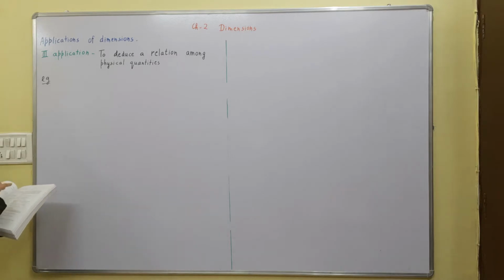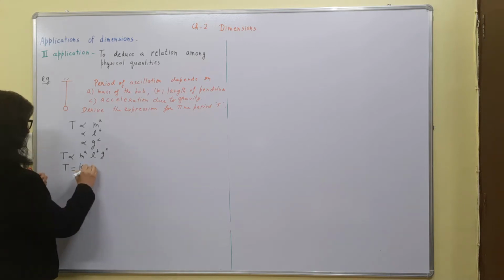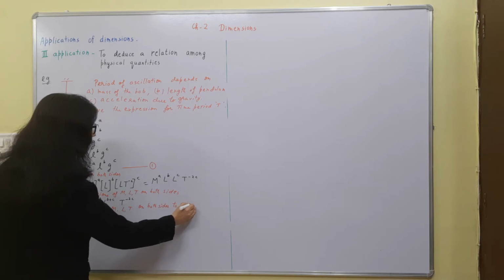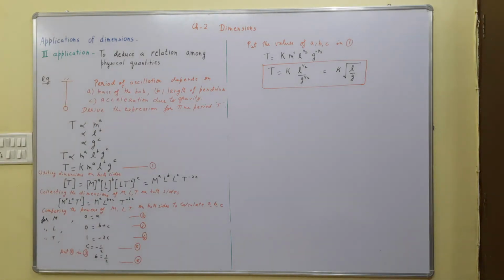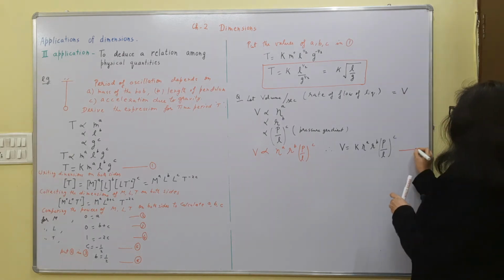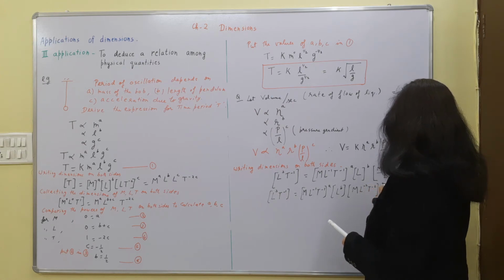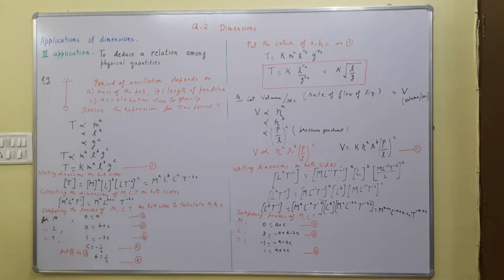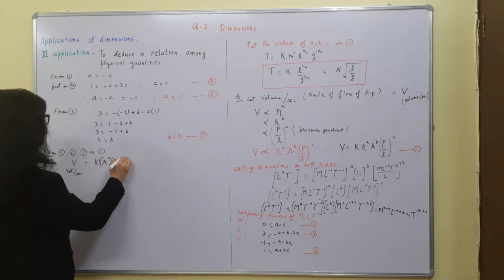GRADE 11-Ch 2 -PART 4 Applications of DIMENSIONS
Deriving a formula